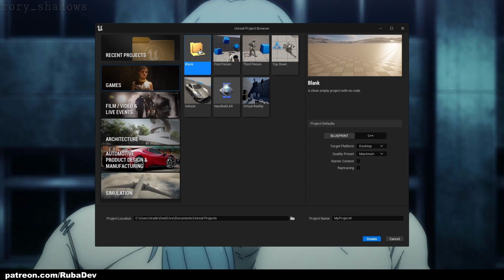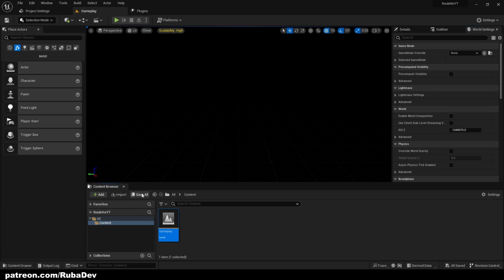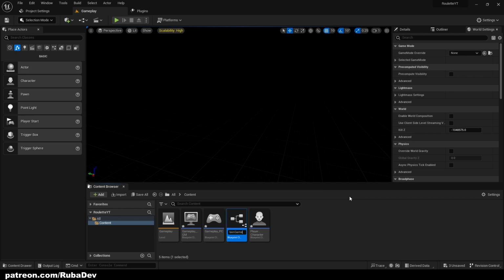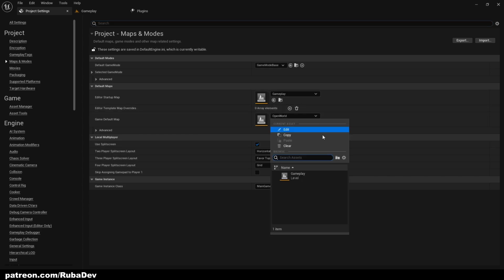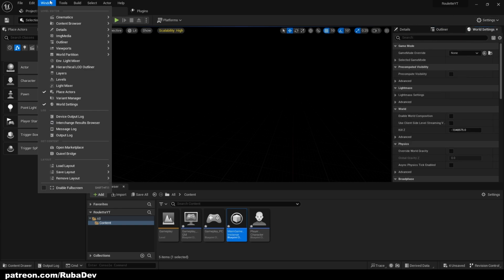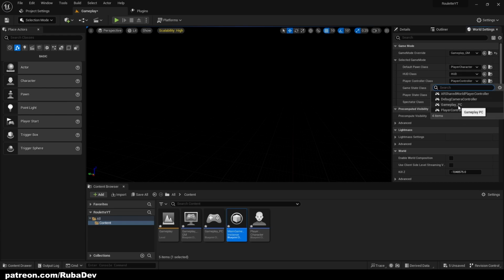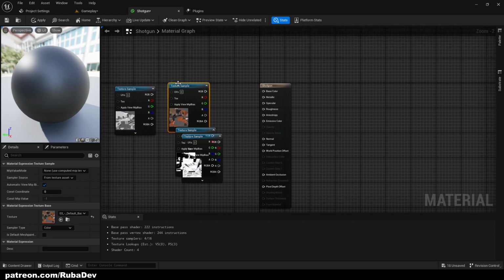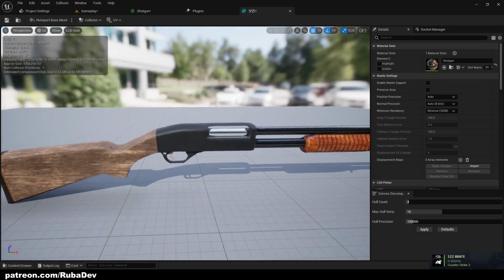How To Make A Roulette Game In Unreal Engine 5 | Project Setup | Part 1